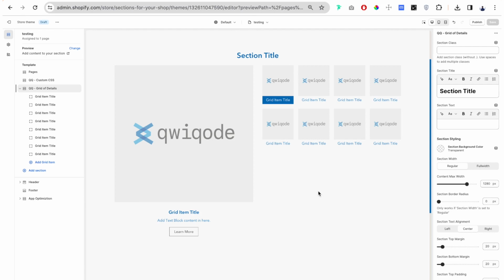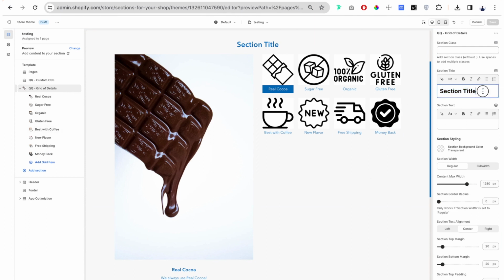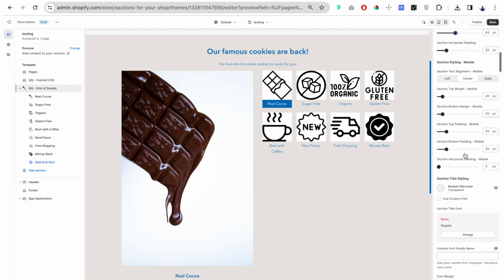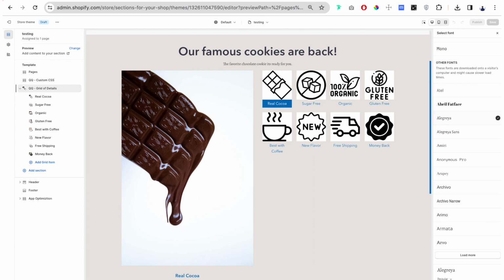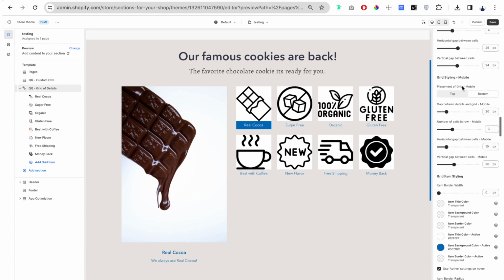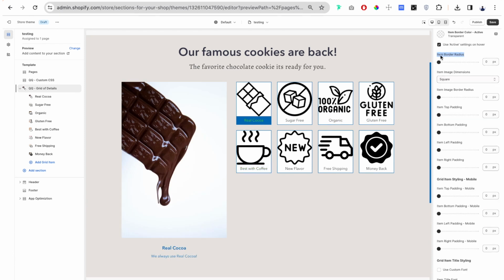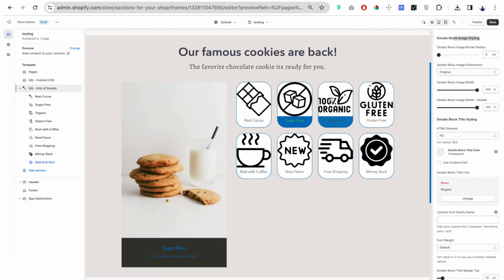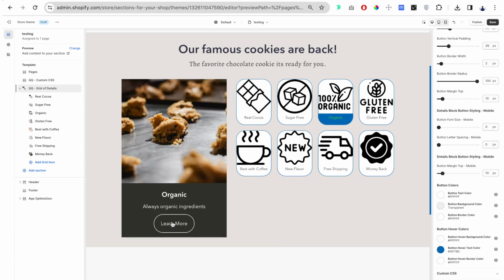Grid of Details Shopify section by qwiqode (Tutorial)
The Grid of Details is a powerful tool for showcasing your product or service. With its grid clickable items, you can easily display key features and benefits to potential customers. Use it to present information in a clear and organized manner, making it easy for users to learn more about what you have to offer. Increase conversion rates and improve customer understanding with the Grid of Details.

Add image to grid item and separate image and text for additional information when grid item is clicked
Image Styling
Image Margins
Dimensions (square, portrait, landscape)
Custom Sizing
Grid Styling
Gap between elements
Image dimensions
Set colors for hover and active states
Text Options
Font Size
Custom Font
Font Weight
Line Height
Letter Spacing